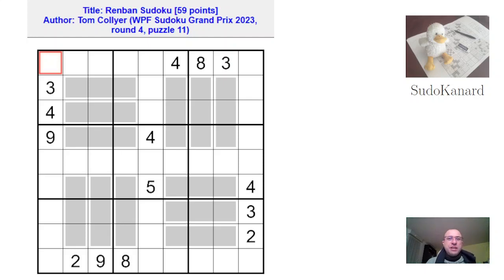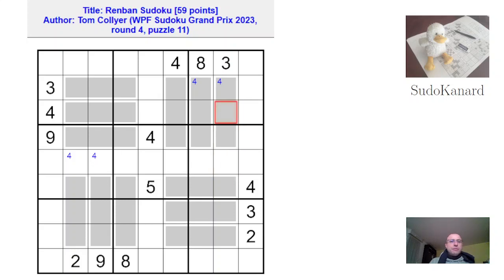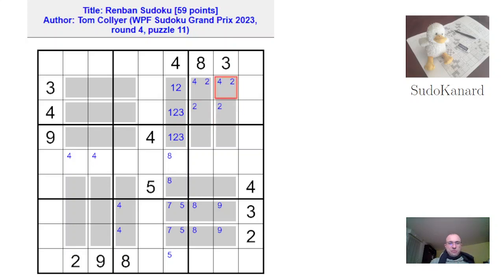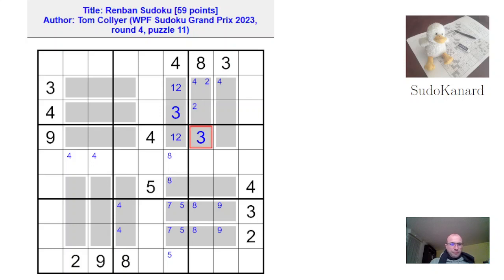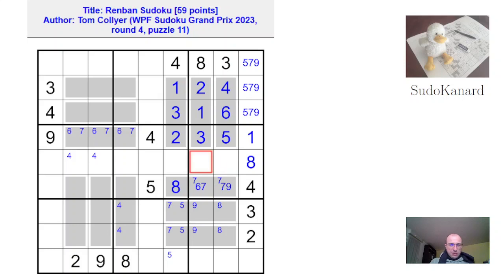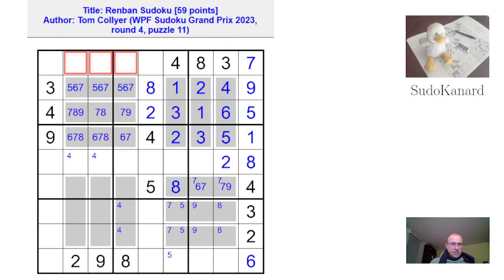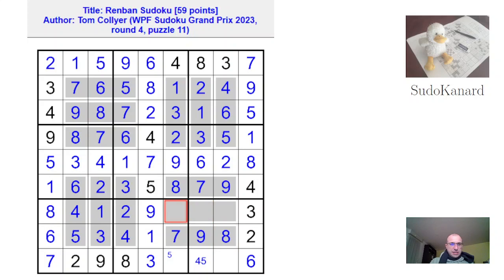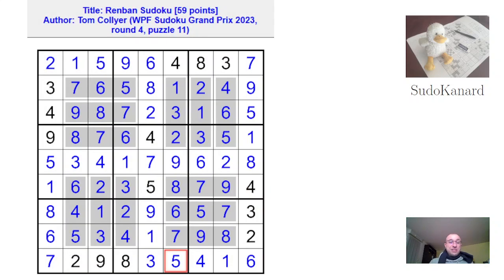[Eng] Renban Sudoku, by Tom Collyer (WPF Sudoku Grand Prix 2023, round 4, puzzle 11)